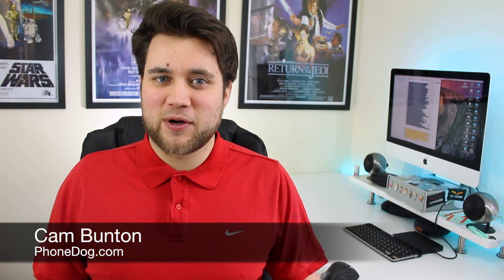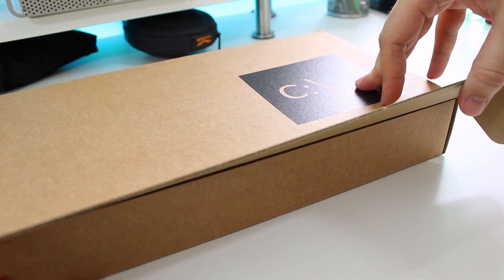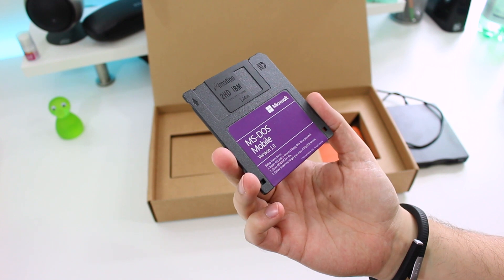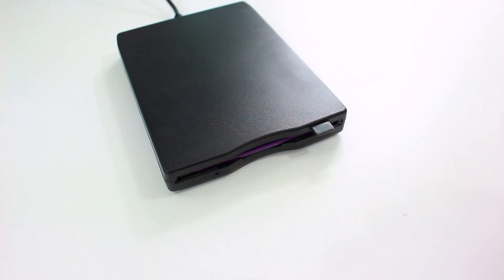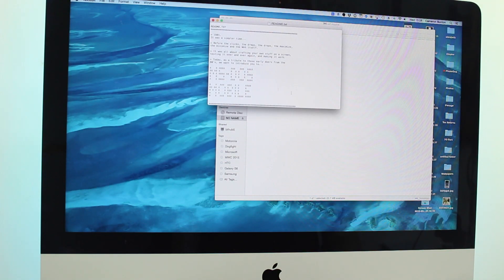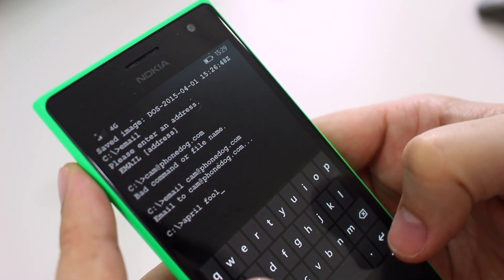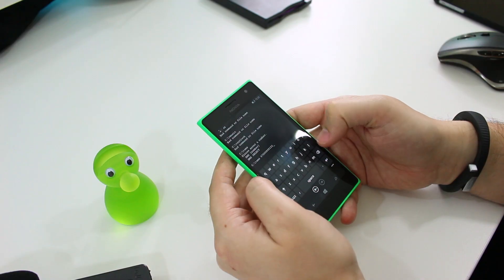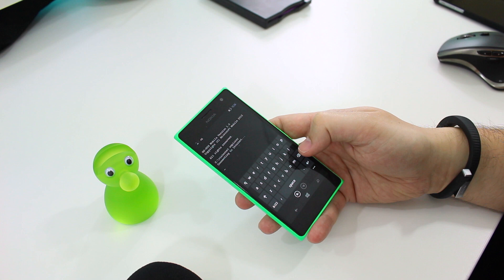MS-DOS for Mobile - Unboxing and Setup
Cam unboxes a rather peculiar package sent from Microsoft. Inside: A 3.5-inch floppy disk, disk drive and notepad.

Although it's an April Fool's day gag, the MS-DOS Mobile preview actually works. Typing commands like "camera", "SMS" or even "internet explorer" do exactly what you expect they should. And you can be sure that - just like in the olden days - if you type something that's not recognized, you'll get the "bad command or file name" message. Let's face it, it wouldn't be MS-DOS without it.